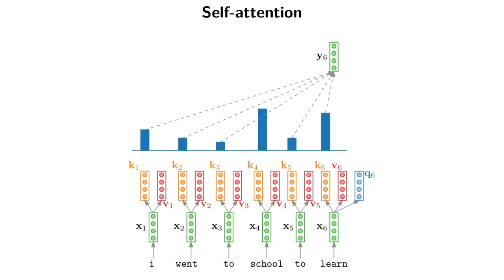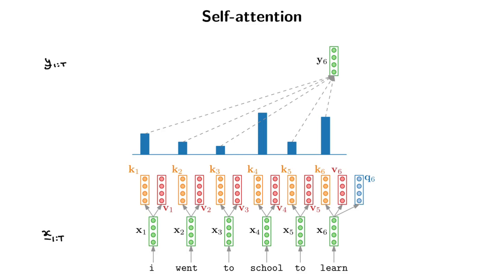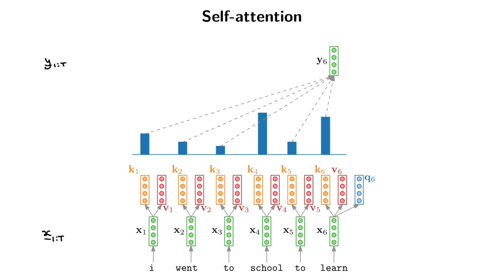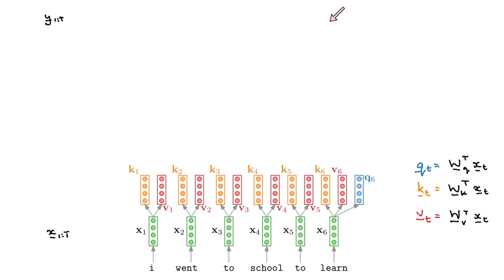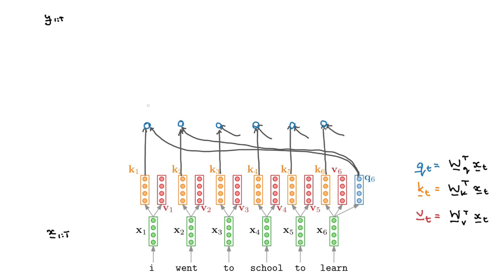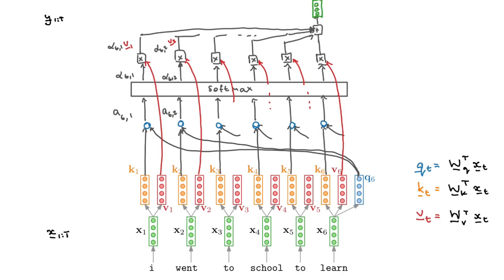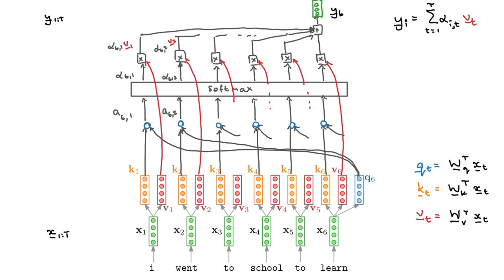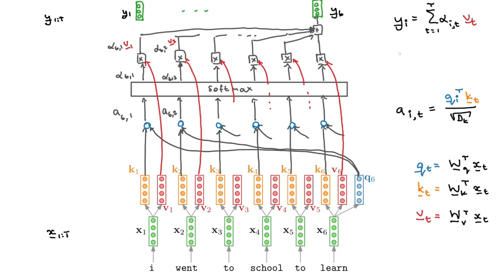Self-attention details (NLP817 11.3)